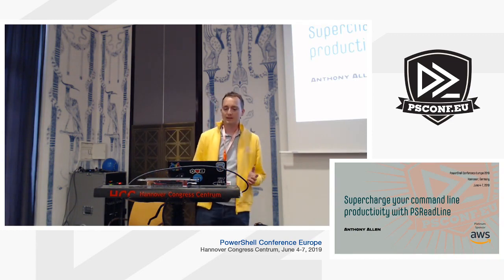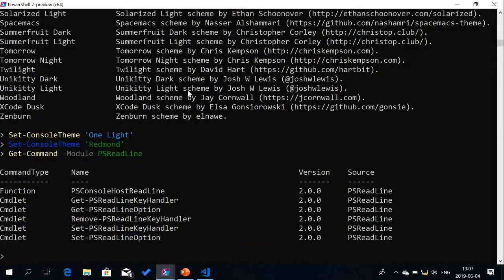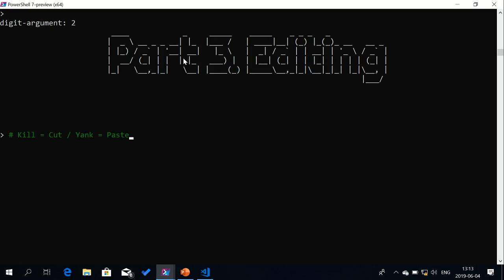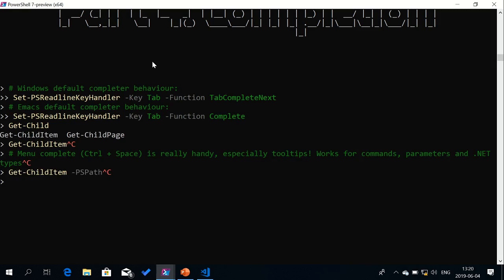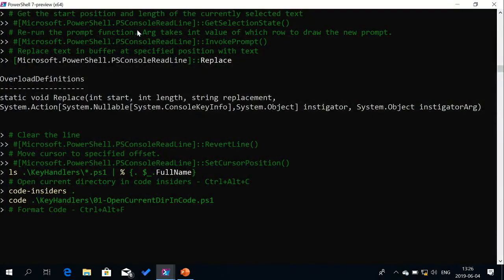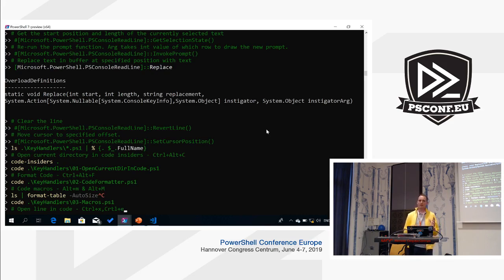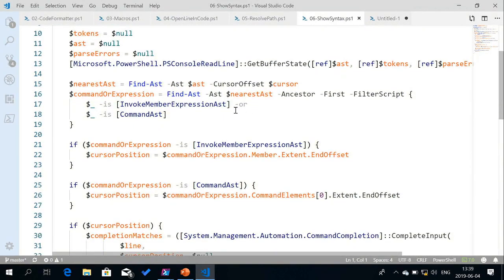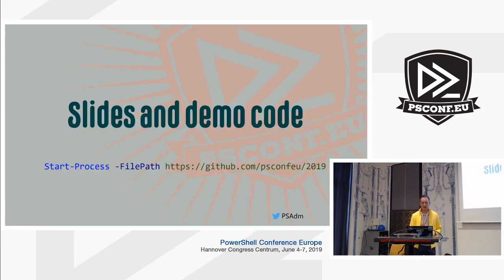Anthony Allen - Supercharge your command line productivity with PSReadLine